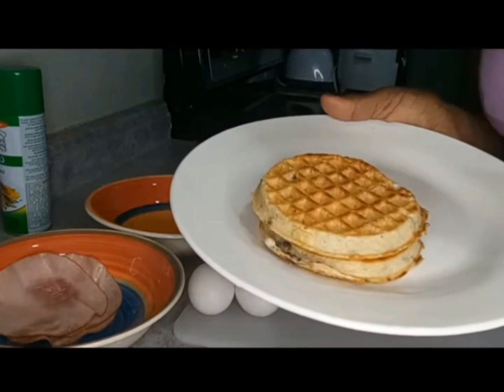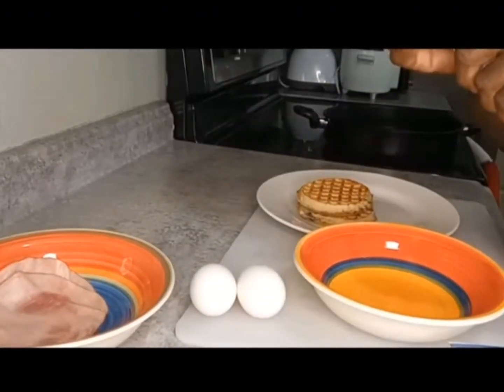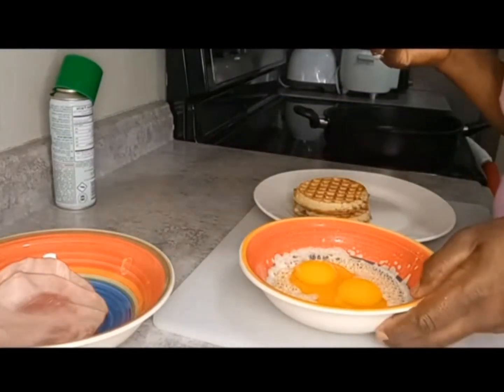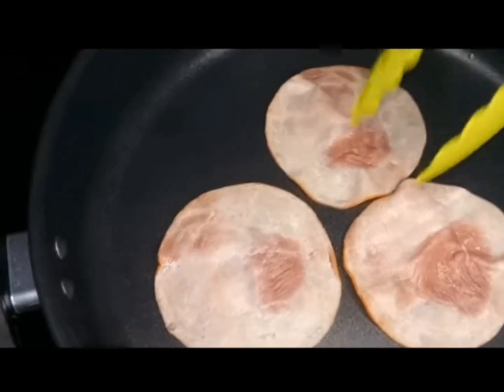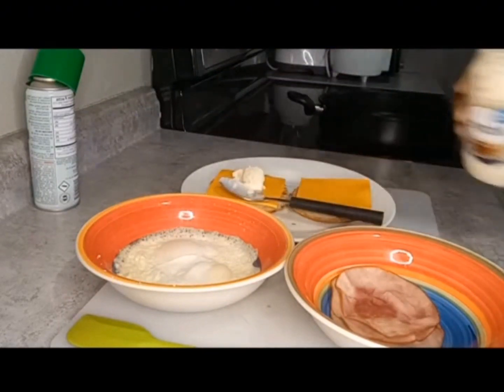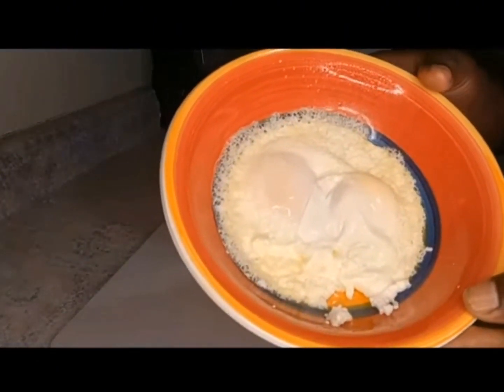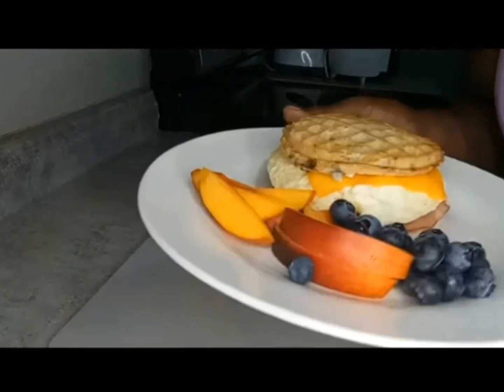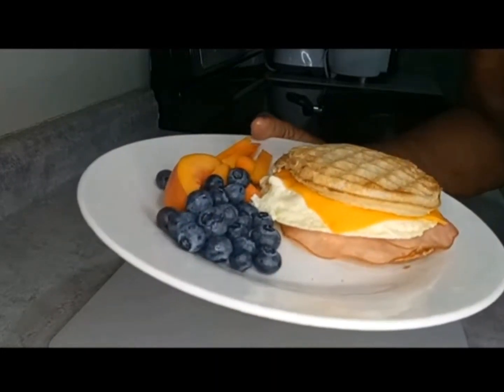BLUEBERRY WAFFLE SANDWICH EASY HOMEMADE IN MINUTES